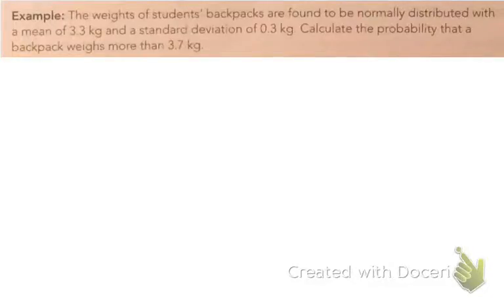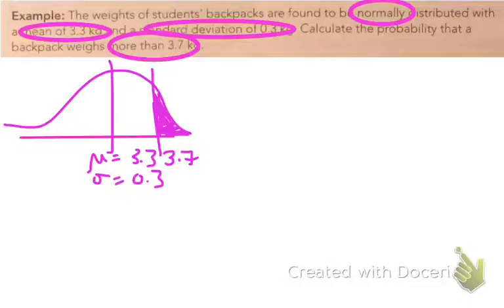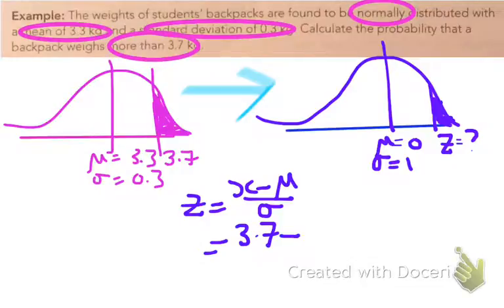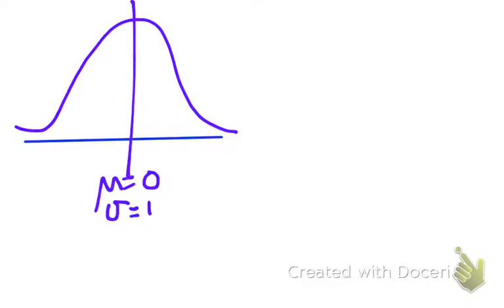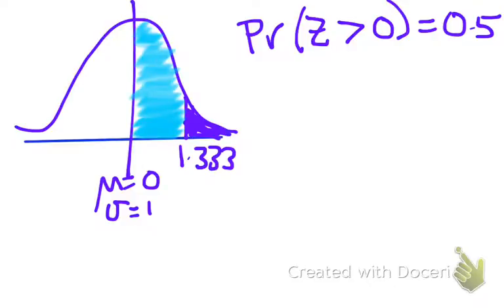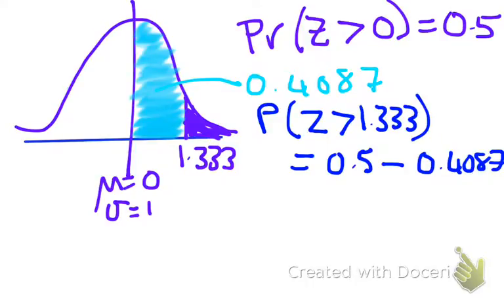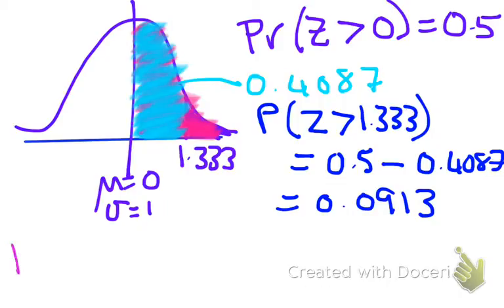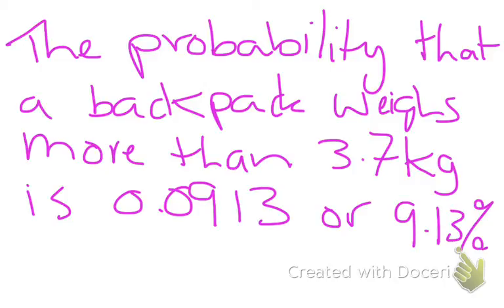Page 24 Normal dist